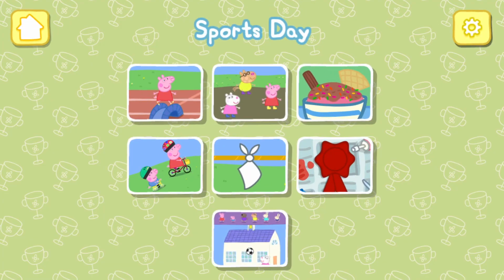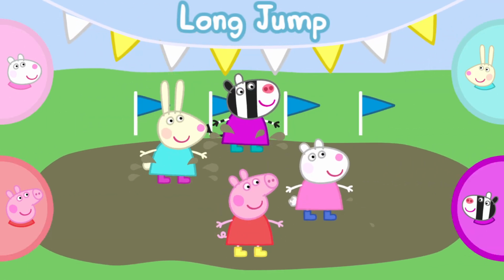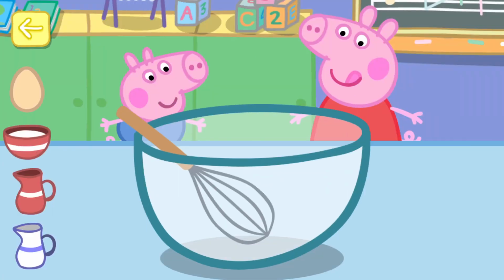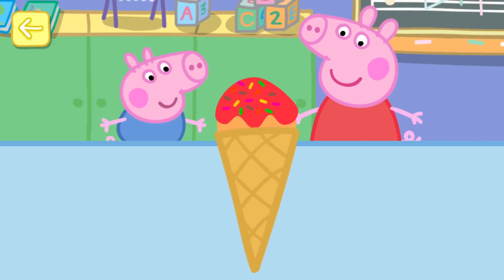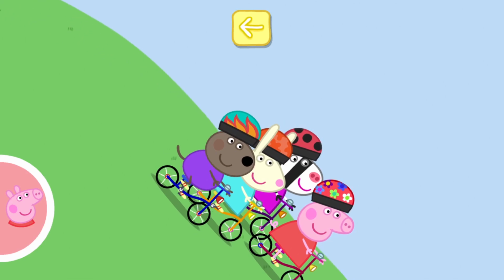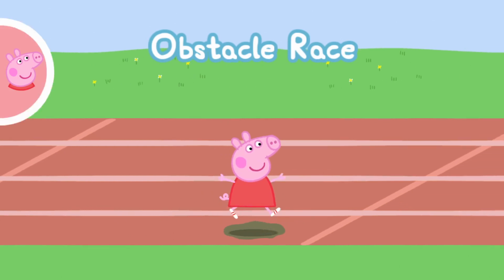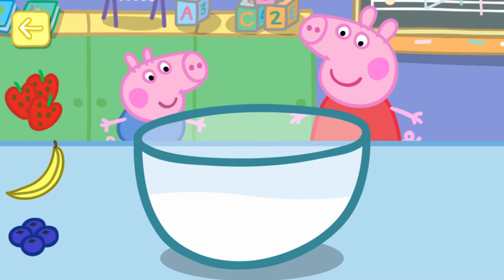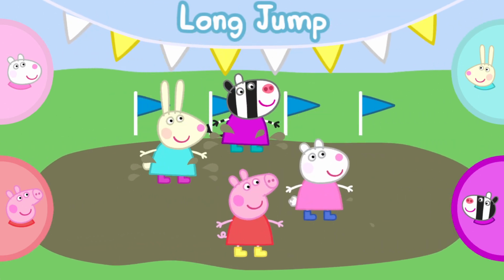Peppa Pig™: Sports Day - Explore The Wonderful World of Peppa - Learning Videos For Toddlers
Ranked #1 kids app in 62 different countries since launch.

Peppa and her friends are taking part in Sports Day and they want you to join in the fun in this official app! Fans of the TV show will love this sports-inspired app, which encourages pre-schoolers to explore the wonderful world of Peppa through lots of fun filled games, featuring much loved characters, music and sound effects.

FEATURES

5 x fun-filled games featuring Peppa, George and their family and friends:

• Take part in the bicycle race

• Jump over muddy puddles on the obstacle course

• Pull as hard as you can in A Tug of War

• Try the long jump

• Make a delicious ice cream with Madame Gazelle

Plus special Sports Day content, such as:

• Design your own rosette

• Sticker rewards

SAFE AND AD-FREE

Trusted by millions of families across the globe, Peppa Pig: Sports Day gives parents peace of mind with:

• Age-appropriate content tailored for preschoolers

• A safe and secure environment: NO ads!

PEPPA PIG

Peppa Pig is the globally acclaimed animated TV show adored by pre-schoolers around the world. Peppa is a loveable, but slightly bossy little pig who lives with Mummy Pig, Daddy Pig, and her little brother George. The series has charmed children and their parents with its warmth, humour, familiarity and simplicity as it follows the family going about their everyday lives. Peppa likes playing with her friends, going to school, learning ballet, visiting Granny and Grandpa Pig and looking after George, but most of all she loves jumping in muddy puddles.

ABOUT Entertainment One

Entertainment One (eOne) is a market leader in the creation, distribution, and marketing of award-winning kids' content that connects with families around the world. Inspiring smiles with the world's most beloved characters, from Peppa Pig to PJ Masks, eOne takes dynamic brands all the way from screens to stores.

SUPPORT

• We currently support iOS 9.0 and up

• For the best performance, we recommend iPad Air and above, or iPhone 6 / SE and above

Feedback or questions? We'd love to hear from you.